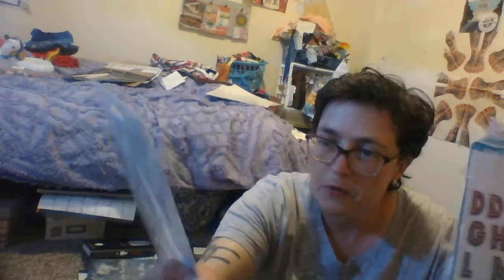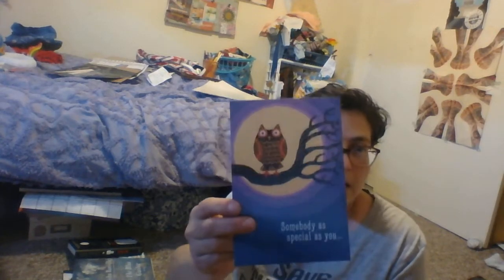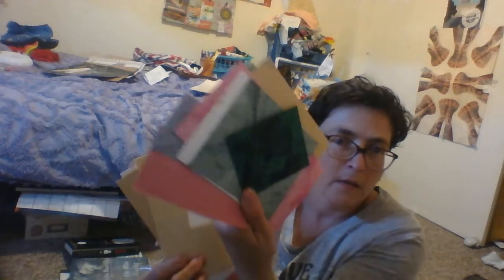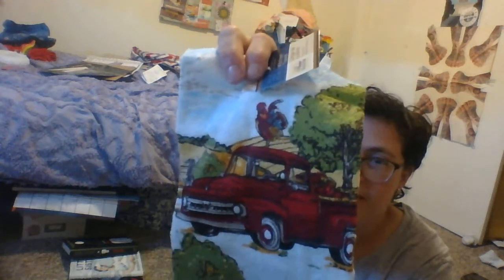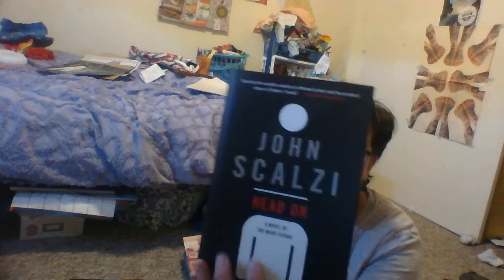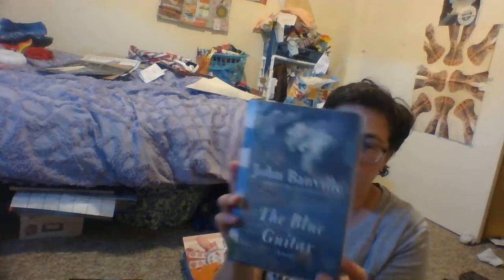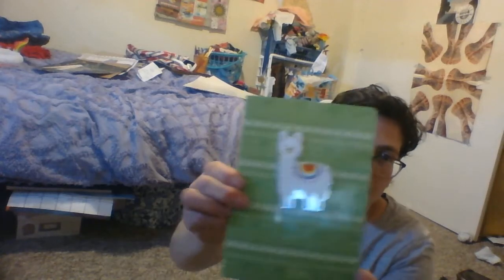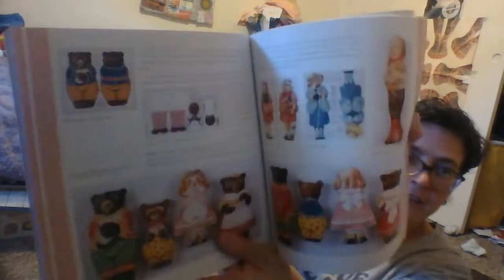Another combined DT,walmart/target etc Haul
stocking up because one never knows if we will not be able to out as much this winter. I keep hearing that it is going to be cold and the virus is going to be worse than now.   another after work trip made on 2 separate times/days and not just in madison but sun prairie.  REally enjoying driving my vehicle!!